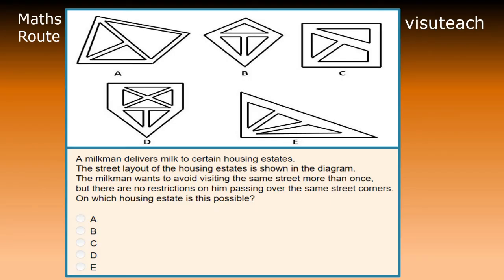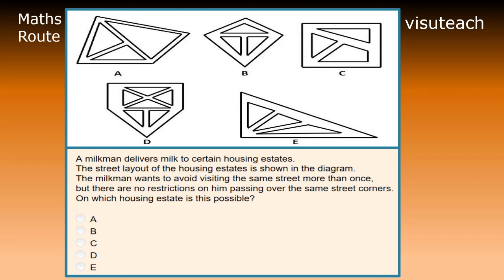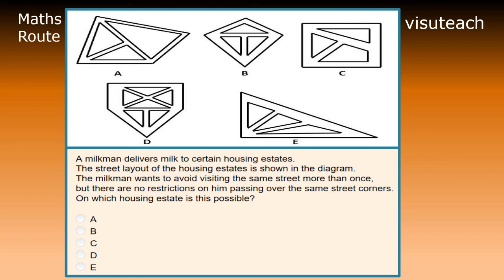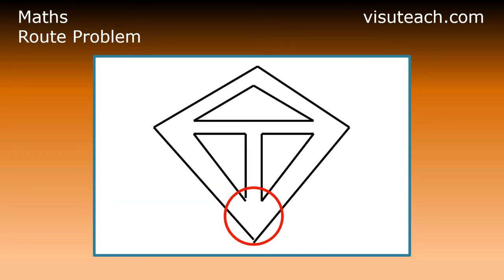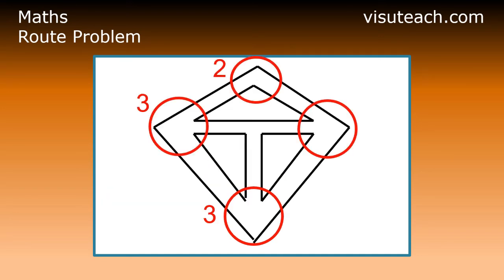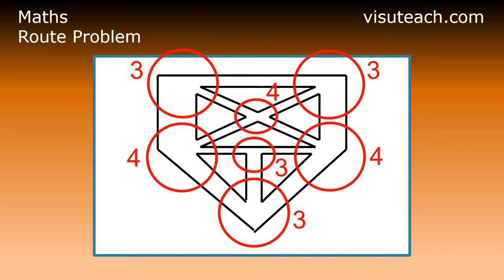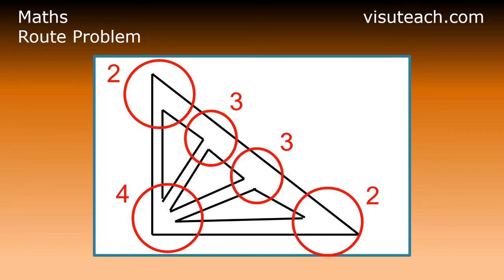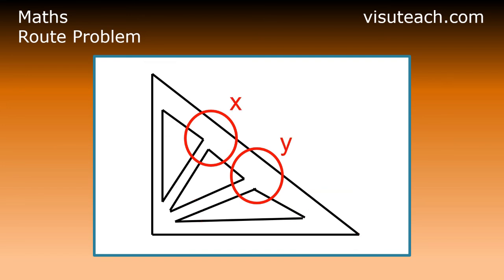11 Plus Maths - Route Path Problem (Milkman Delivers Milk Streets)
11 Plus Maths - Route Path Problem (Milkman Delivers Milk) ...